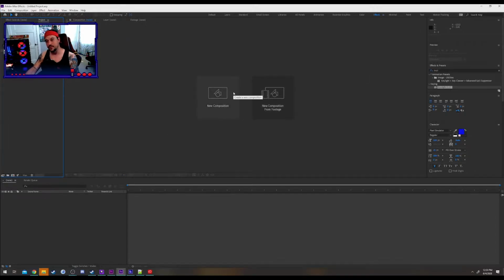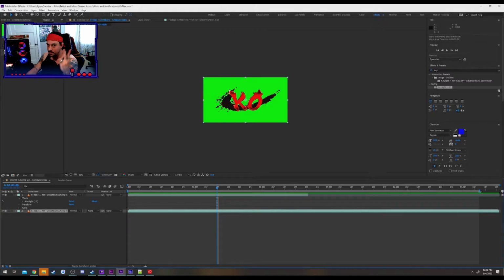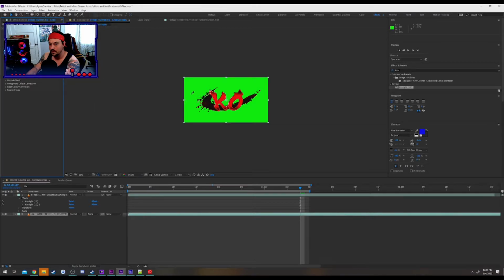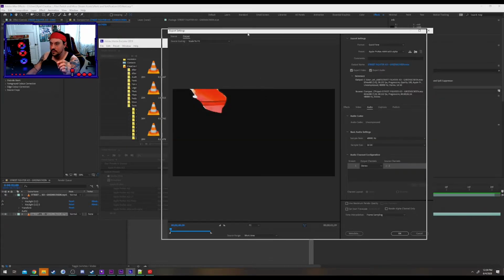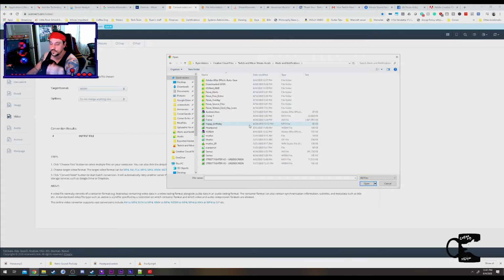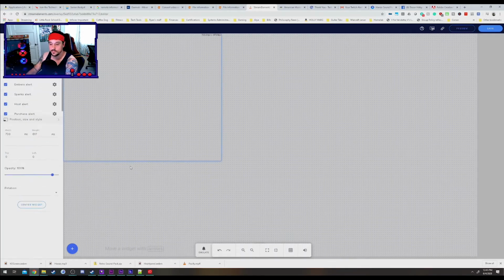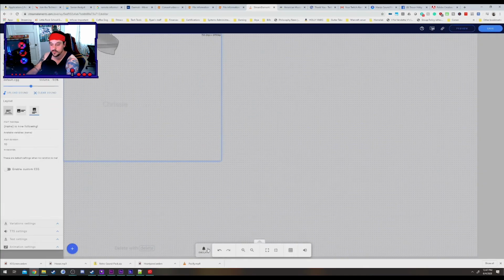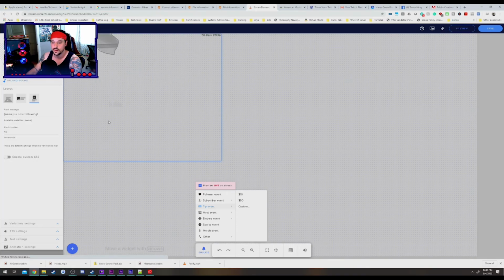Stream Alerts using After Effects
In this video, I'll explain how to use Adobe After Effects to create some pretty sweet alerts for your stream!

Sam does great tutorials of similar things check him out!
KeyLight Plugin: Keylight is baked into After Effects, Ignore me!

Be sure to follow me on Mixer!
I am live here every Wednesday, Thursday, and Saturday.

I am working on moving to content creation full time so every Sub helps!